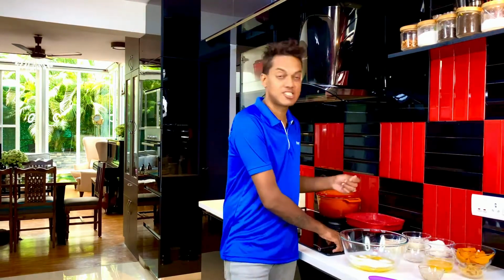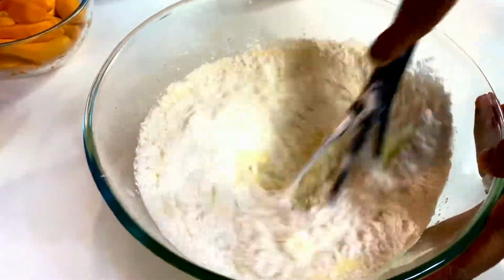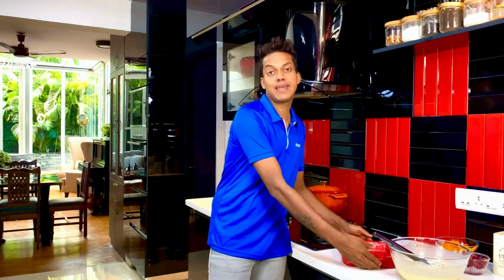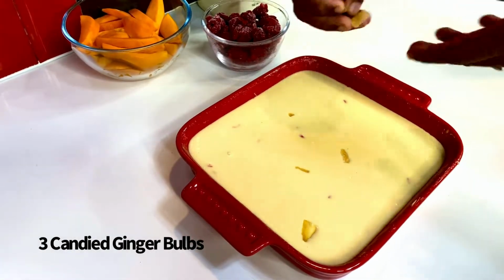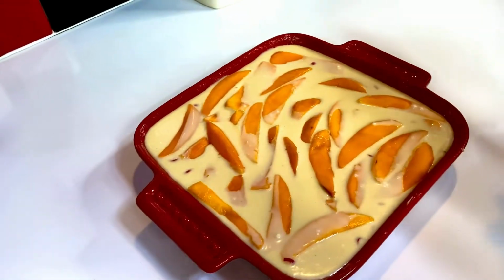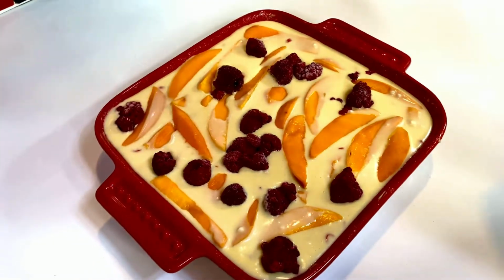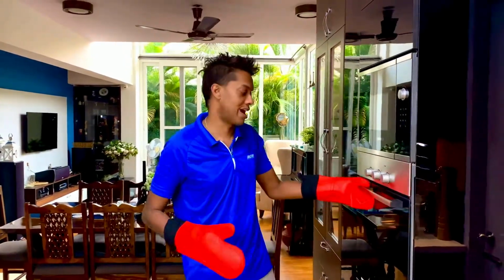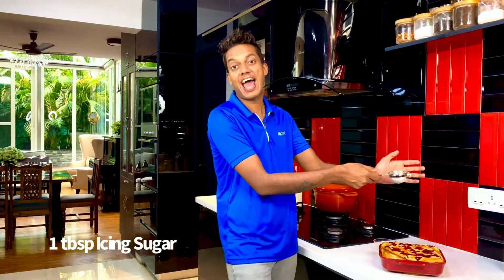J A S O N’s Mango Raspberry & Bird Eye Chilli Bake | Clafoutis | Decadent Desserts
Mango Raspberry & Bird Eye Chilli Bake | Clafoutis — I own many, many cookbooks. I love most of them and have fond memories cooking from the books during my initial culinary journey , not only because the recipes are great but also they remind me of a particular time and space that I was in when I bought them or received them as gifts.

Anyways, enough of nostalgia. I have baked an easy dessert!. I often create versions of this when I have last minute guest gliding into our abode. Clafoutis is a very classic french dessert that according to some , every housewife can whip up without a recipe. (correct me if I’m wrong!) This version though is very unfrench, so I’m not sure if I should call it a “clafoutis” and thereby offend some die-hard french food connoisseurs, but the basic idea here is the same. You have some fruit (mangoes & raspberries) , whip up a egg-y batter, throw in some chilli to scent and give off some heat, bake, and eat warm. The addition of candied ginger, raspberries, mango, and bird eye chilli gives this classic dessert a ring of change. I often play around with the amount of sugar based on the prime flavour I need, at times I’ve swapped mango for pears, added some fennel , lime zest, and desiccated coconut. I don’t know about you, but it reminded me a bit of warm sunshine. Now that’s a twist to the current twist.

Decadent Desserts